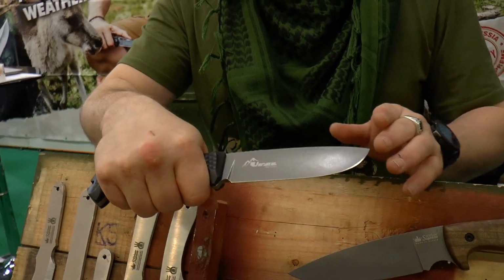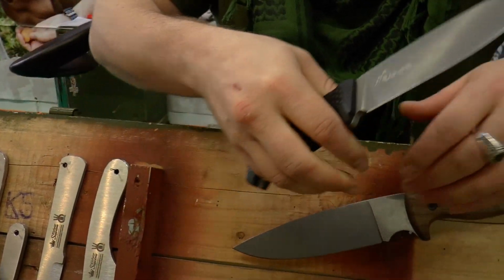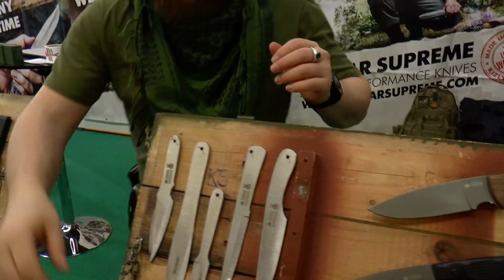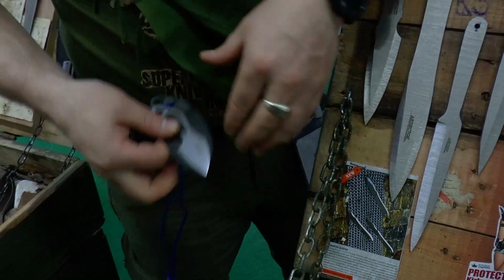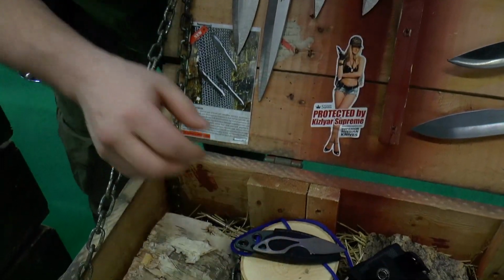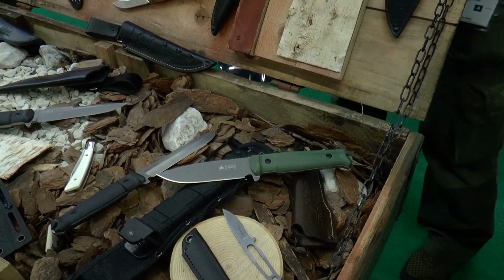IWA Outdoor Classics 2019 - Kizlyar Supreme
Die Neuheiten für 2019 am Messestand von Kizlyar Supreme
IWA 2019 Messe Nürnberg (Germany)